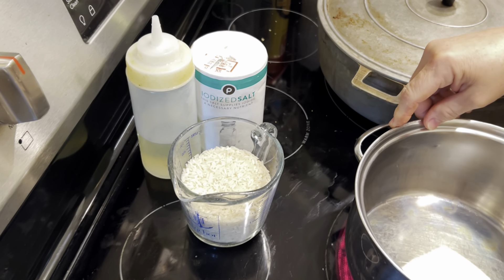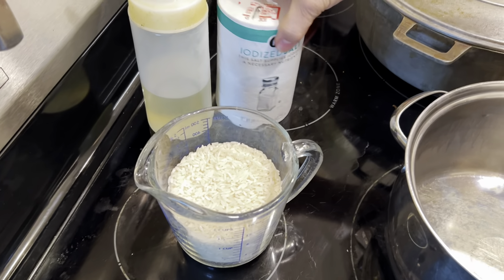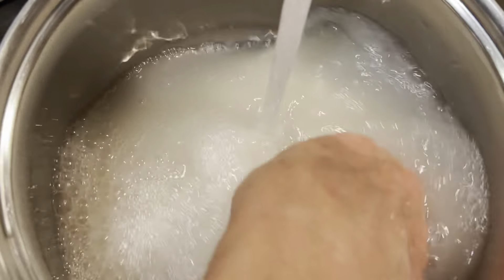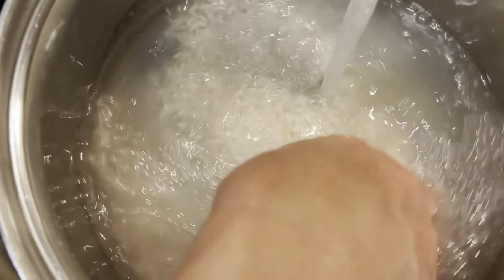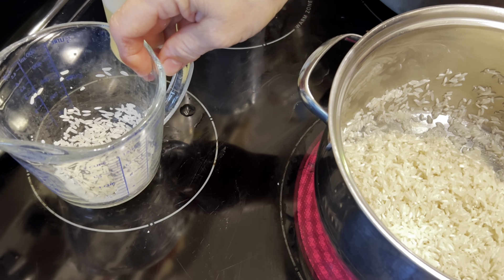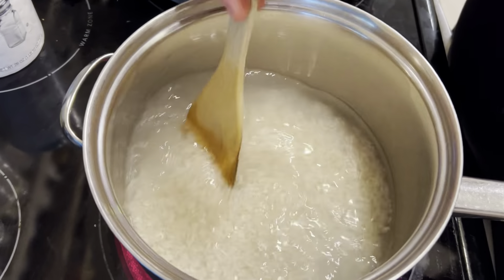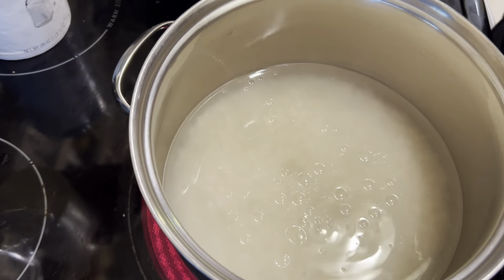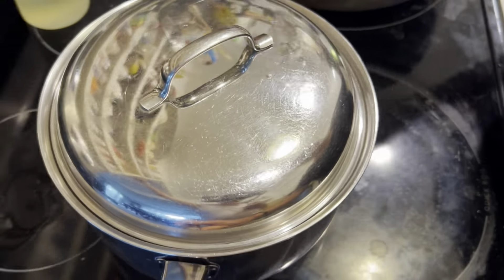White Rice Stove Top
Easy stove top directions to make prefect rice every time.  Basic White Rice instructions to prepare fluffy rice every time.

Ingredients:

Rice
Water
Oil
Salt